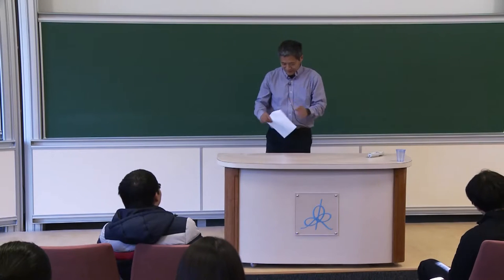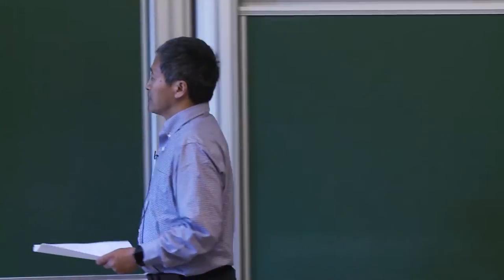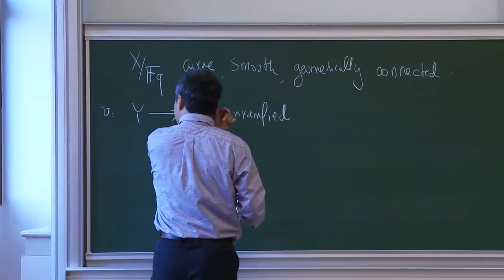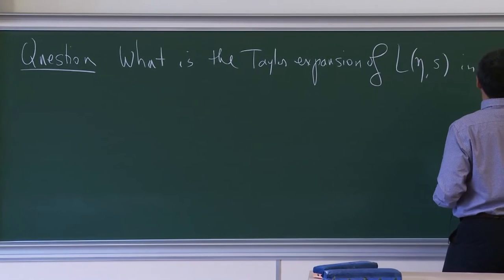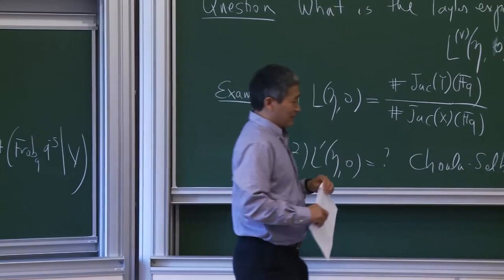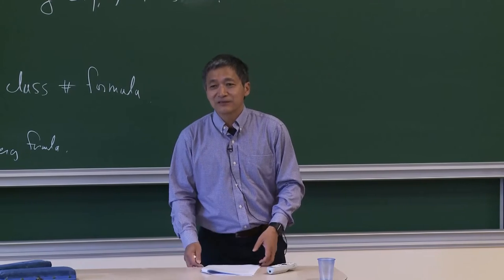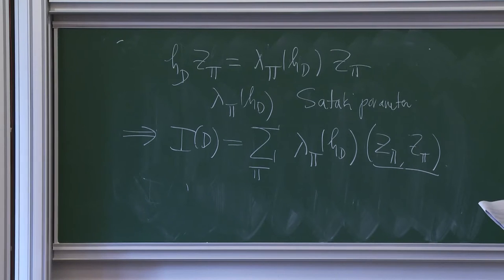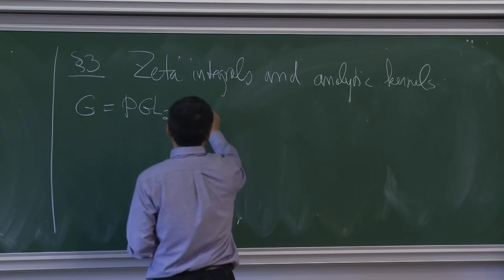Shou-Wu Zhang - 4/4 Faltings Heights and L-series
In the last lecture, I will talk about Yun-Zhang’s recent work on Faltings heights of CM points on the moduli of Shtukas.